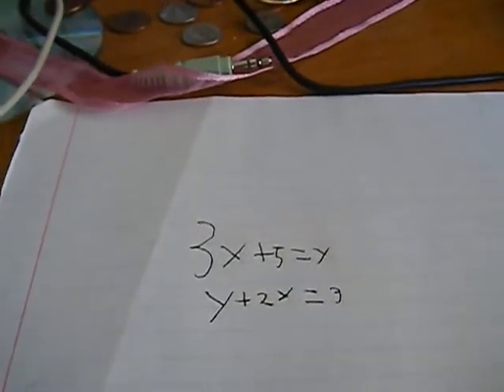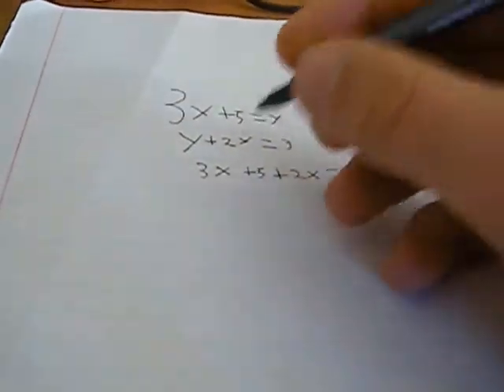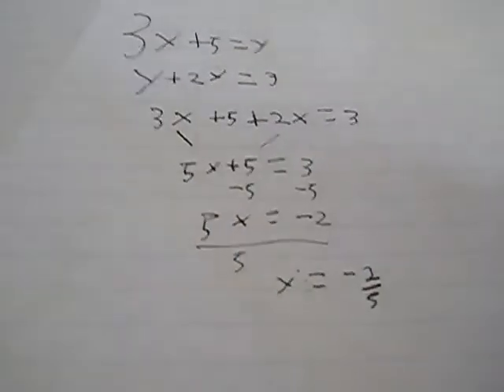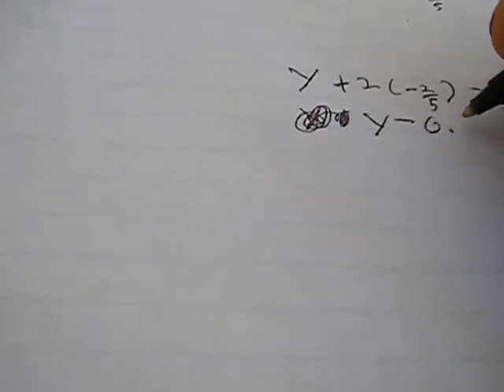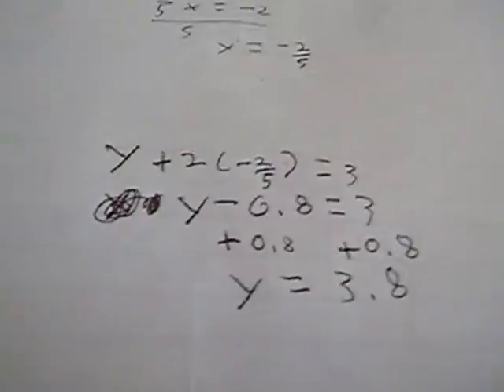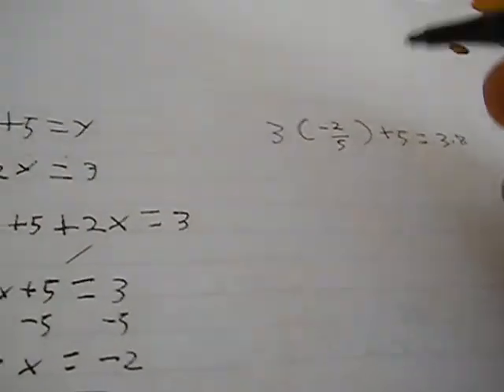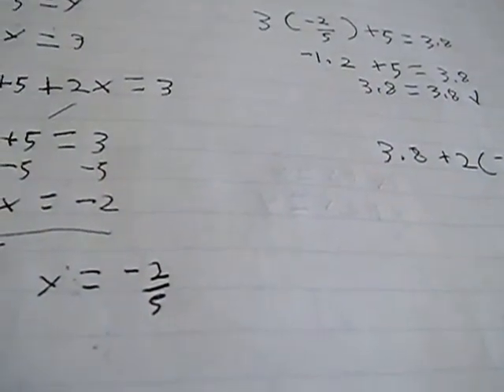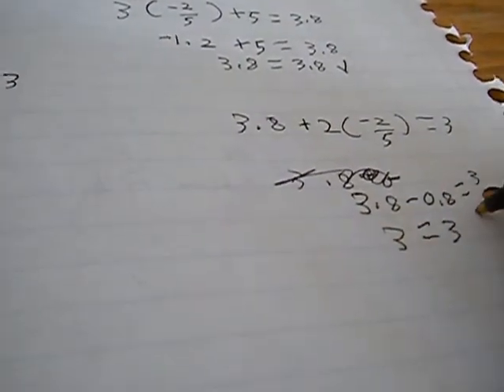How to solve a system of equations by substitution method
an educational movie made for extra credit in my math class